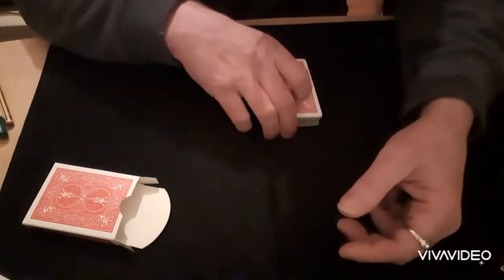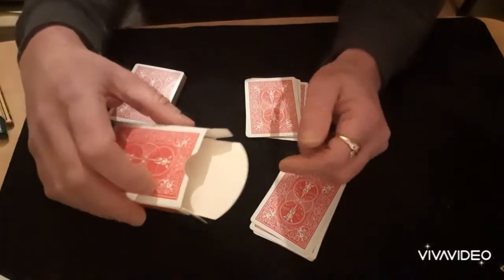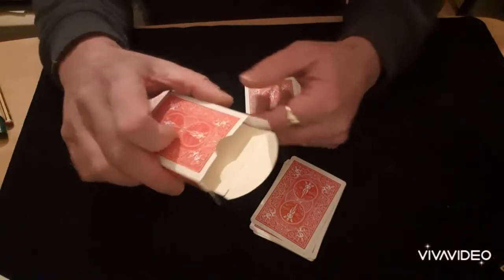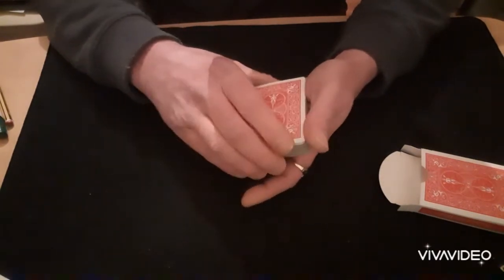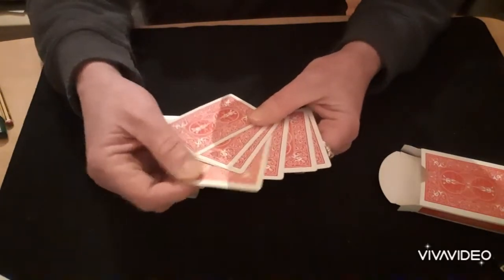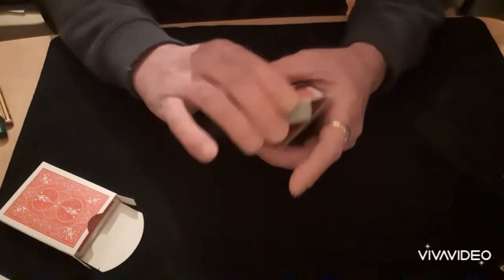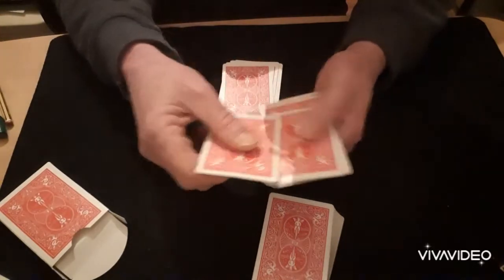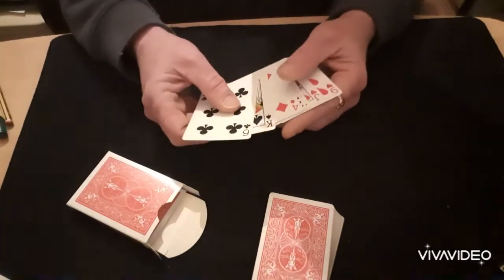Invisible Transfer Tutorial. Card Mat Tutorials.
If you thought the trick was good, you'll love how it's done.